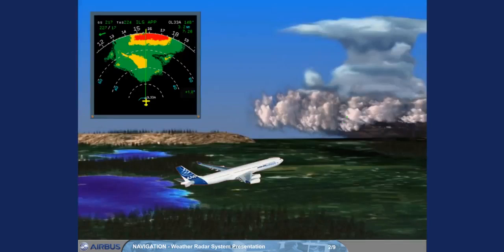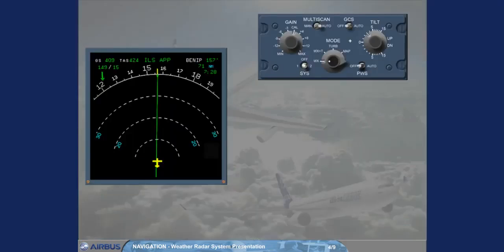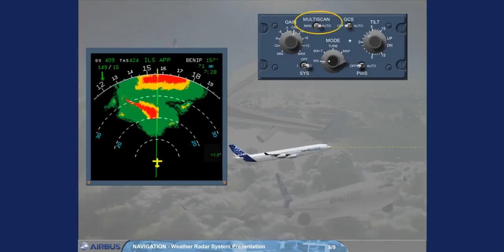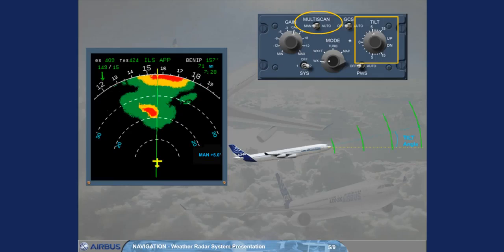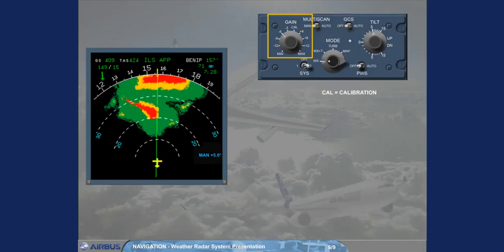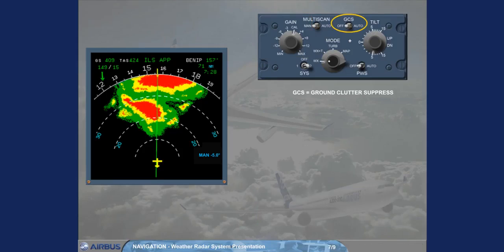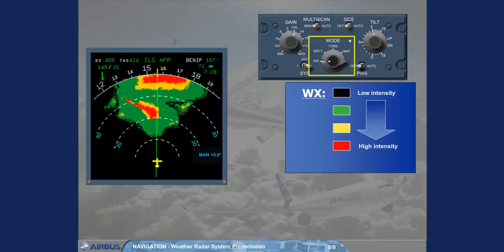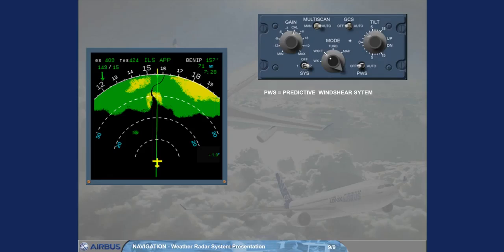Airbus A330 A340 Training Cbt #59 Weather Radar Presentation